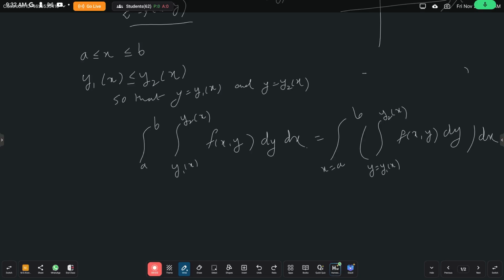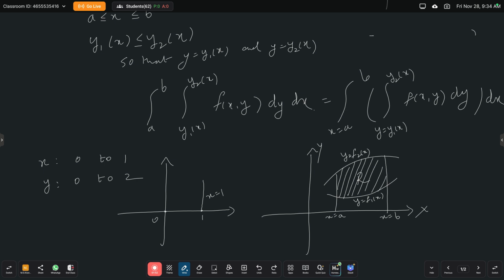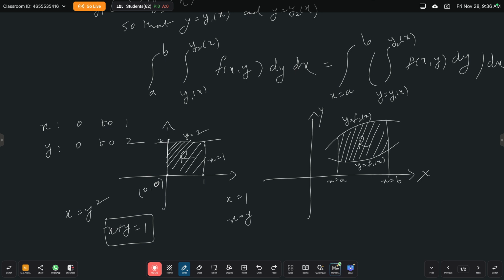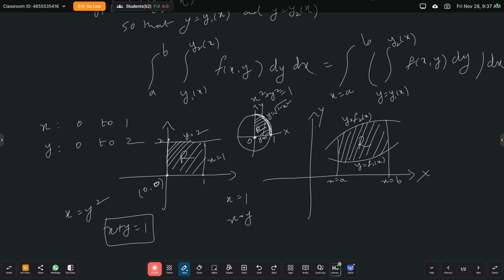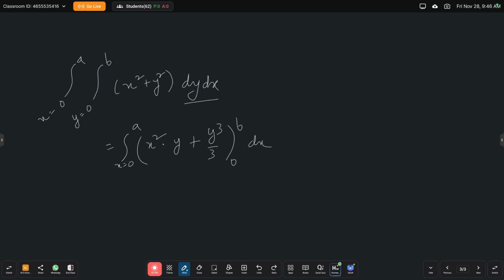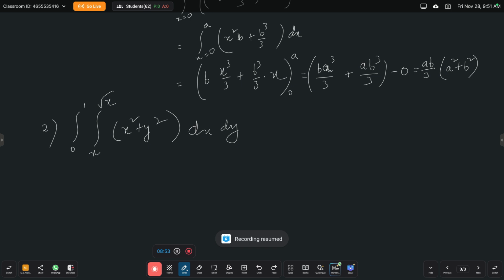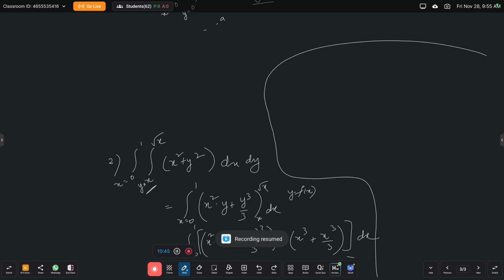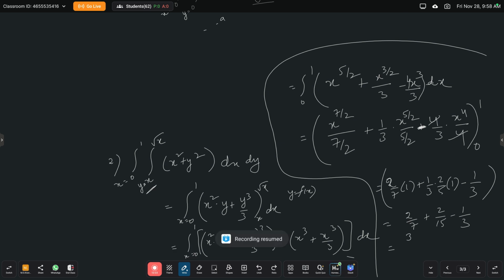R25 MAC Double integrations